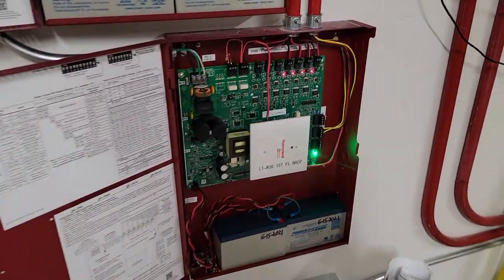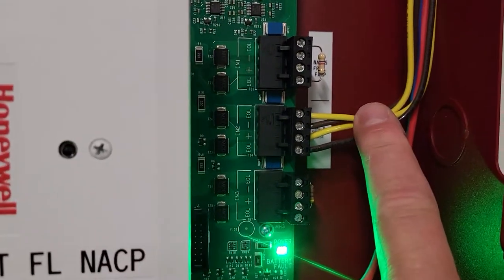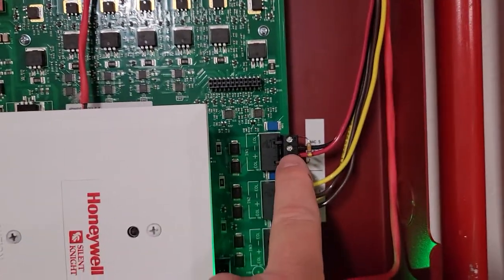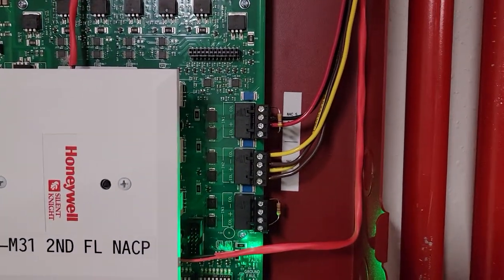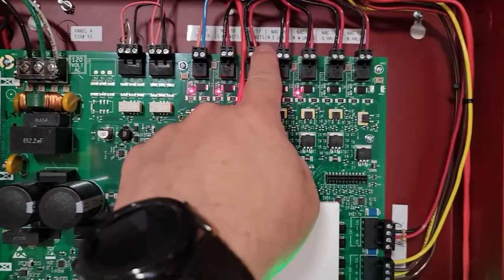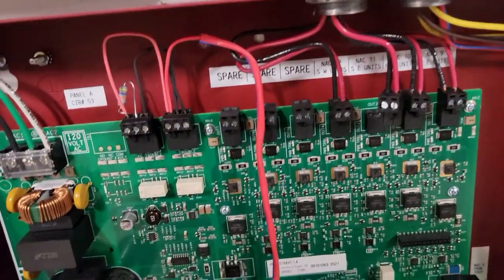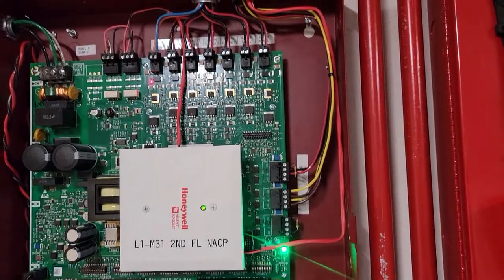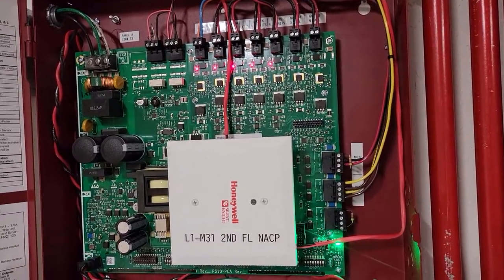Fire-Lite / Silent Knight PS-6 & PS-10 Trigger Input Issue - Won't Pass Alarm Through with Trouble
Like the new panel.  However, the trigger inputs don't work right.  Normally, most NAC panels can be triggered by a fire alarm panel output feeding in and out on the NAC panel inputs through to several NAC panels.  At the last NAC panel, the last output gets the fire alarm panel's circuit EOL resistor.

On all OTHER NAC panels I know of, if there is a trouble on any panel, it cuts the output so the fire alarm panel sees a trouble.  Then, if the fire alarm panel goes into alarm and reverses the trigger voltage to activate the NAC panels, the NAC input restores the pass-through to trigger downstream panels.

This panel does feed through as long as everything stays normal.  However, once there is a trouble on one panels, it cuts the output to downstream panels.  On an alarm from the main fire alarm panel, this NAC panel does NOT, I repeat NOT restore the pass through to downstream NAC panels.

The only way to do this as it sits now is to do it with control modules.  Therefore, figure $80-100 each on top of the price of this panel to buy control modules to have multiple NAC panels feeding downstream of each other.  This issue affects Fire-Lite and Silent Knight NAC panels (and presumably Notifier also).